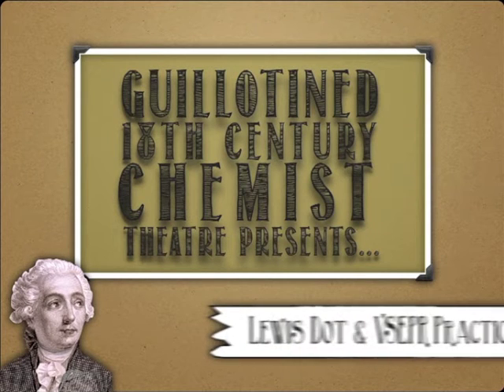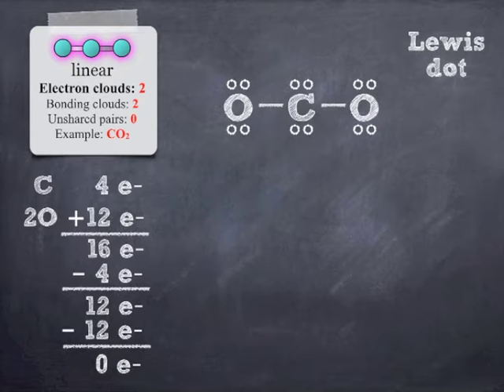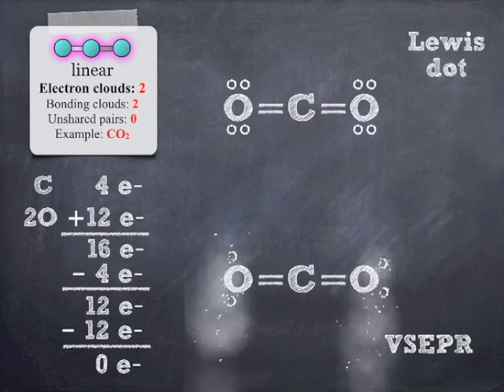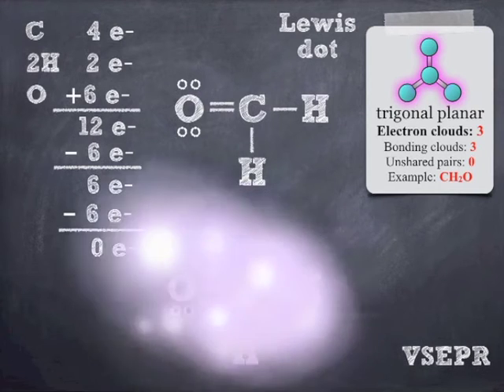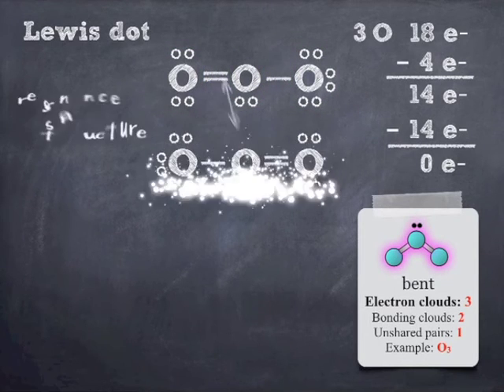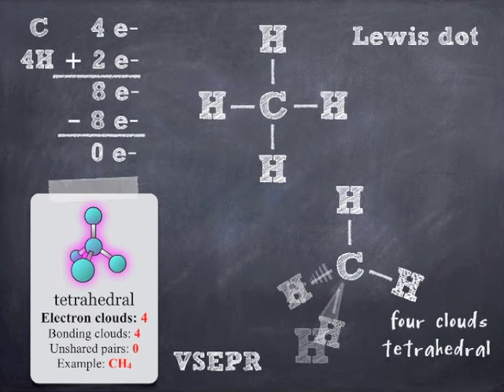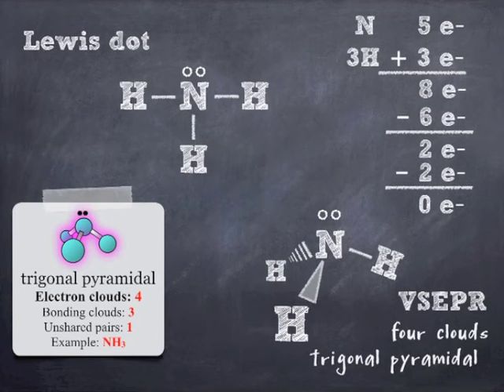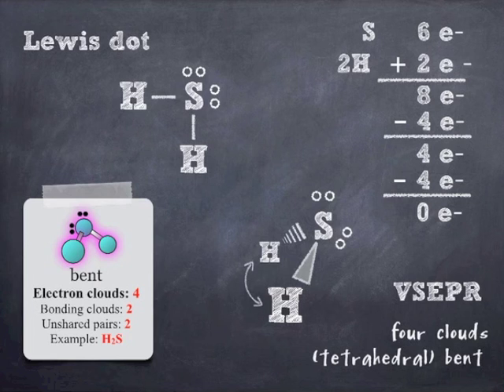Bonding: Lewis Dot & VSEPR Examples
Ok, we've talked about Lewis Structures and we've talked about VSEPR. But wouldn't it be nice if we could practice them together on the same molecules? Covering one example of each of the six actual geometries available with two, three or four centers of electron density? You're in luck!